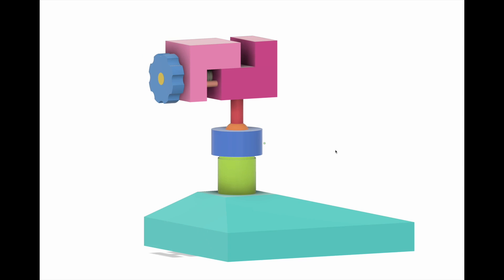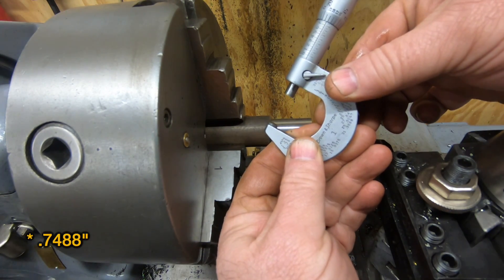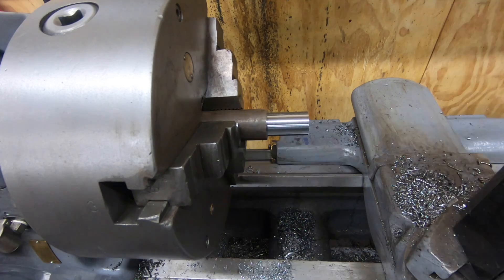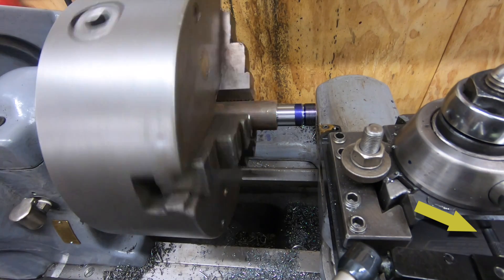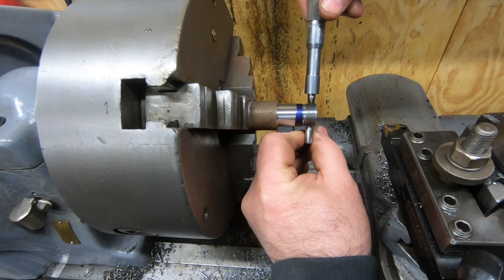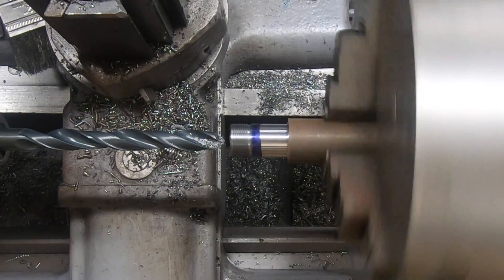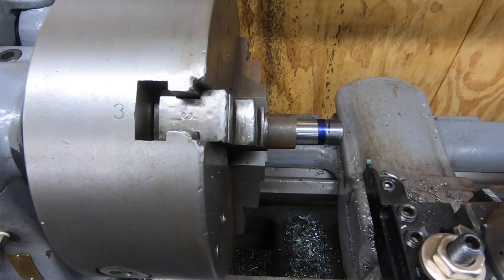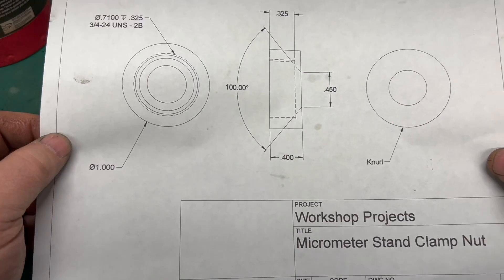Creating A Custom Micrometer Stand: Step-by-step Build - Part 2 - Making the Riser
I've seen a few decent micrometer stands, both commercially and shop made, but none of them were really what I wanted in one. Having a stand to hold the micrometer while taking a measurement of a telescoping snap gage will make machine work much easier and convenient. So I took some inspiration from a few others and designed my own. In this video, I machine the riser along with some non-standard threads.